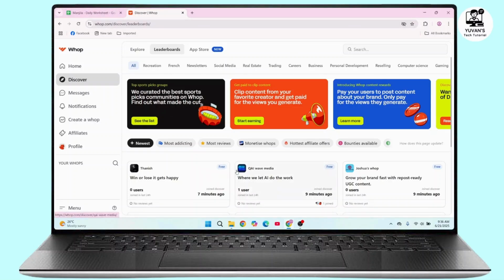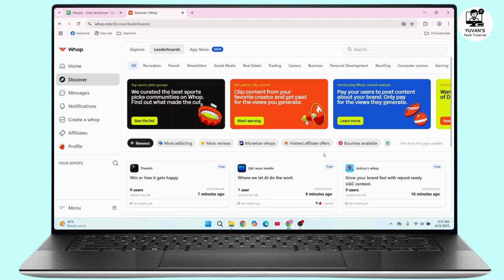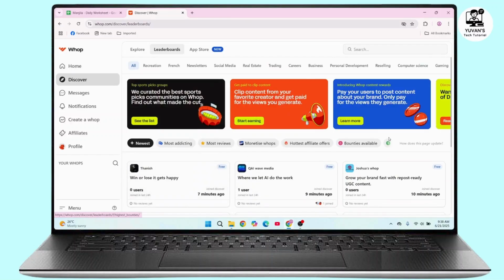How to Download Courses on Whop Full Guide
Learn how to download courses on Whop in this full step-by-step guide! Not all courses on Whop have a download option because it depends on the creator. This video shows you exactly how to check if downloads are enabled and what to do if they are not. Get offline access by contacting creators directly via Discord, email, or community chat. Perfect tutorial for anyone wanting to save Whop course videos for offline viewing.

Chapters (Timestamps)
00:00 - Introduction
Hi everyone, welcome back! Today we learn how to download courses on Whop.

00:10 - Login to Whop
Start by logging in to your Whop account on whop.com.

00:20 - Download Availability
Download is only possible if the creator has enabled it for their courses.

00:30 - Finding Download Links
Look for a download icon or link next to the course video or in the resources tab.

00:45 - When Download Option is Missing
If no download button appears, contact the creator directly.

00:55 - Contacting Creators
Use Discord, community chat, or email to politely ask for download permissions.

01:10 - Best Workaround
Creators might provide download links or enable offline access for you.

01:20 - Conclusion